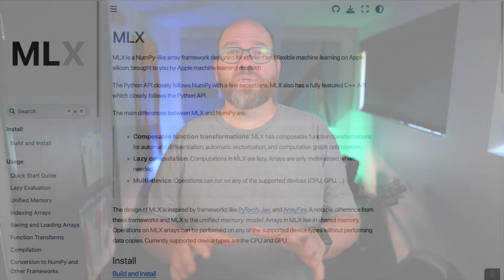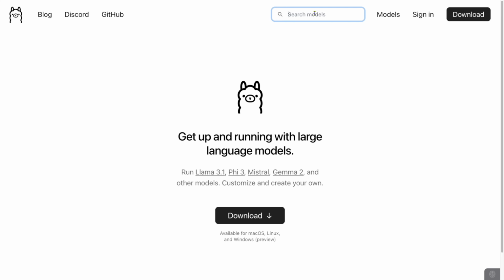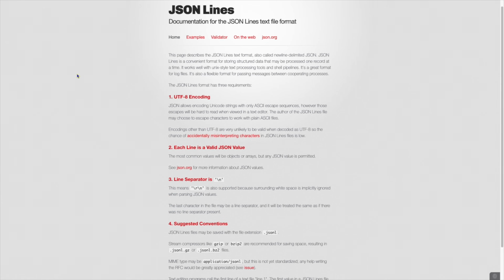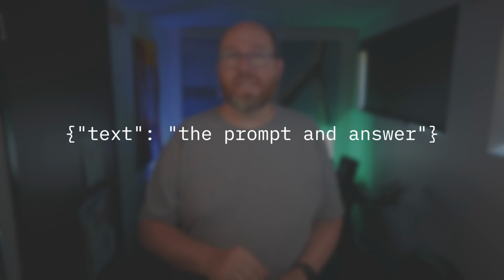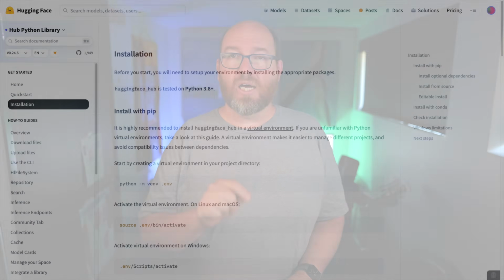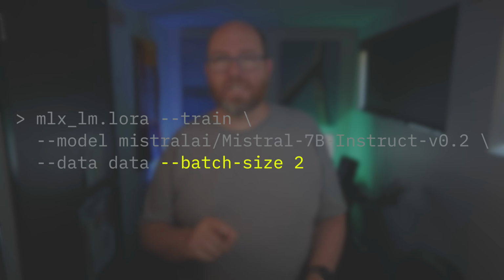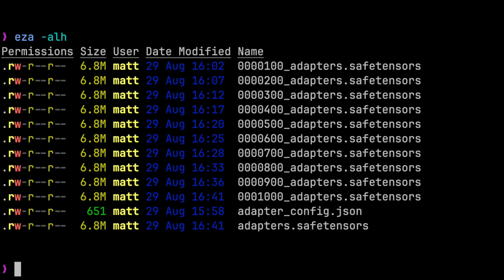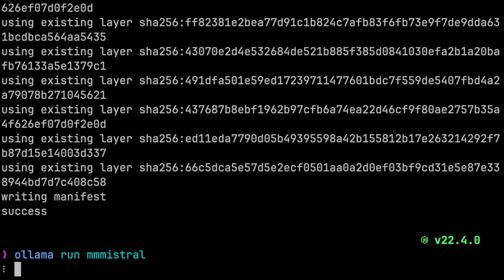Fine Tune a model with MLX for Ollama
Unlock the secrets of AI model fine-tuning in this easy-to-follow guide! Learn how to:

• Customize AI responses without complex coding
• Create your own dataset for personalized results
• Fine-tune Mistral using MLX on Apple Silicon
• Implement your fine-tuned model with Ollama

Discover why fine-tuning isn't as daunting as it seems, and how you can tweak AI models to match your unique style. Perfect for beginners and those intimidated by traditional Python notebook tutorials.

Don't miss this opportunity to level up your AI skills and create models that truly understand you!

t

00:00 - AI is Amazing
00:26 - Two approaches to tweaking models
00:36 - What is fine tuning
00:57 - Why is it hard to get started
01:12 - The biggest problem
01:39 - Just 3 steps
01:52 - The hardest part
02:09 - Start with step 1
02:27 - How to figure out what to do
03:51 - My first fine tune
04:44 - What to put where
04:58 - Move on to the next step
05:31 - Huggingface login
05:48 - The mlx command
06:43 - The results
06:56 - Define the new model
07:32 - A couple of gotchas